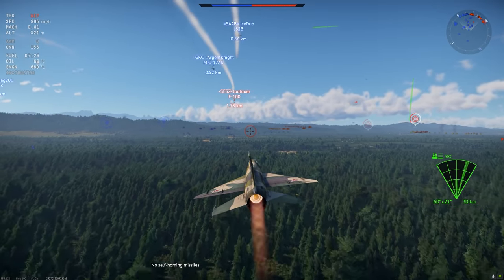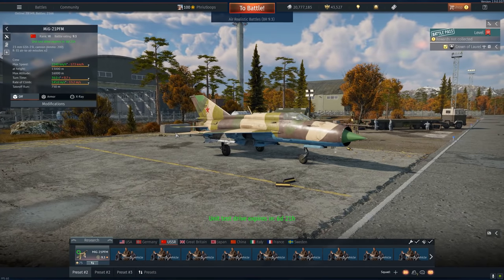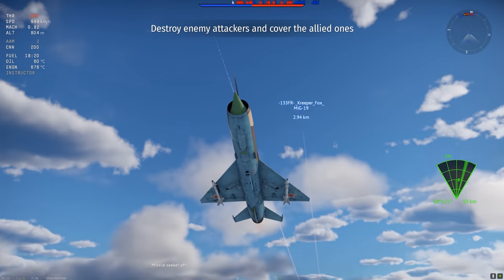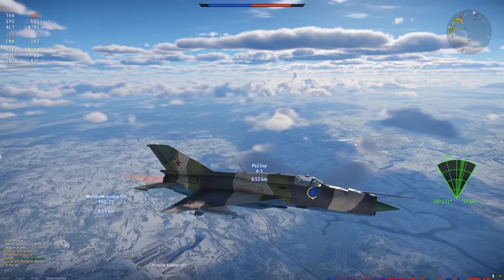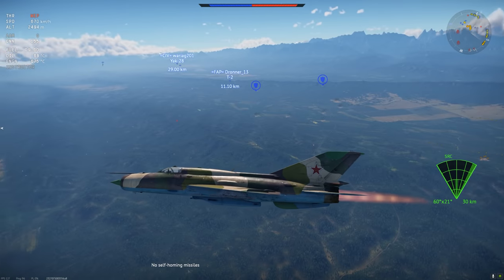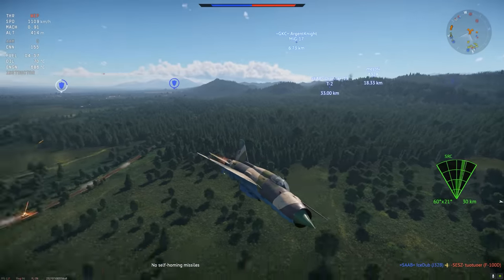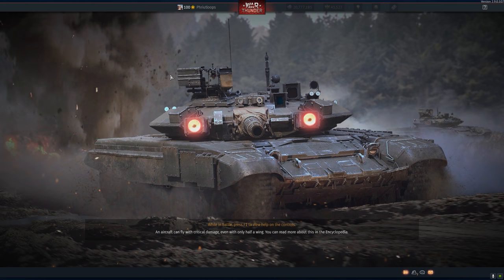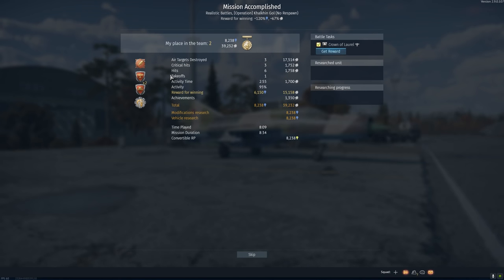I'm Going to Buy A Mig-21 Need Help (Serious)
●M.2 NVMe Storage